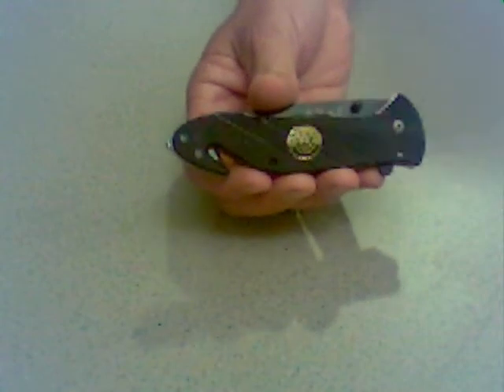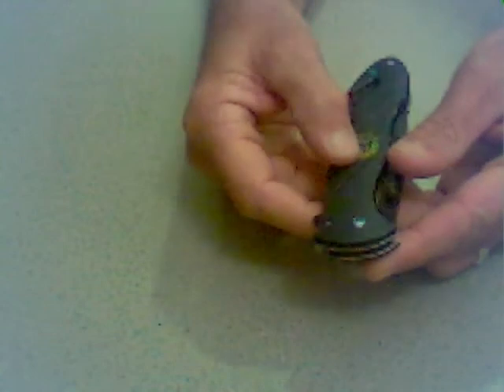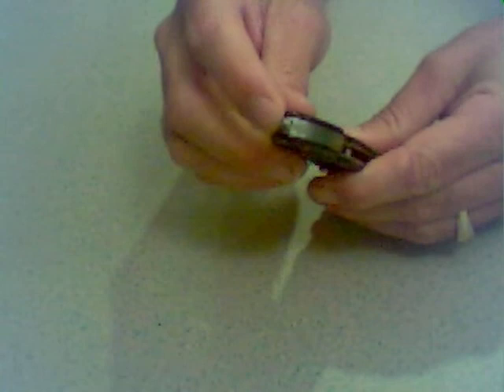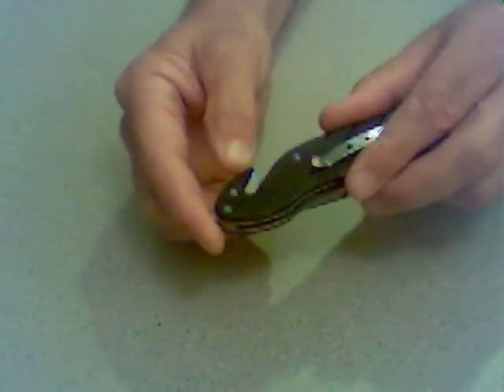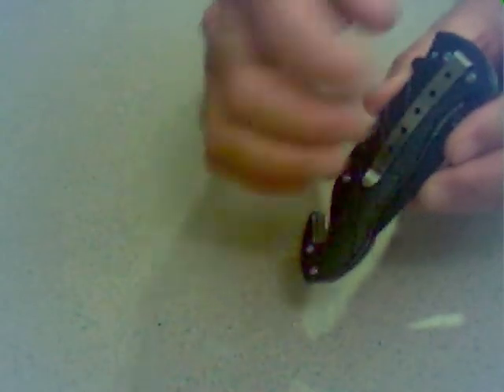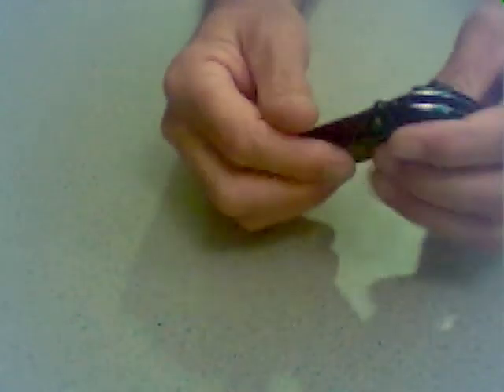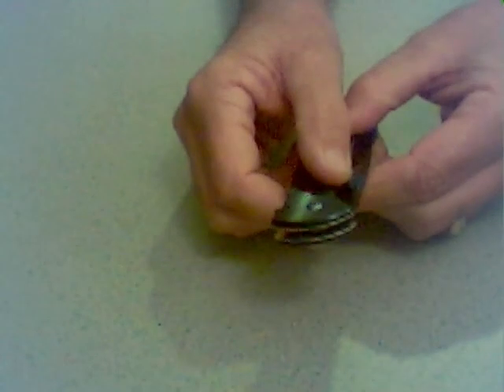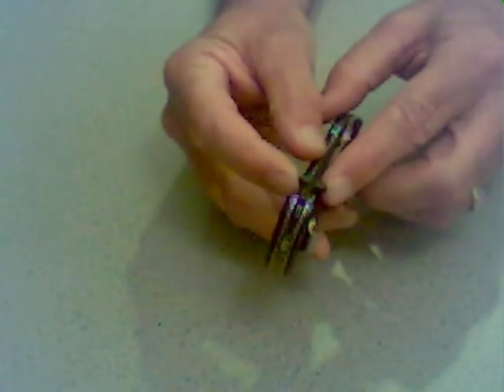swat rescue knife spring assist open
spring assisted rescue SWAT knife